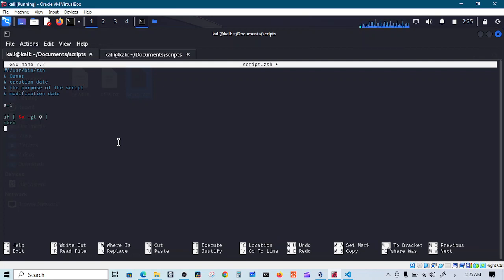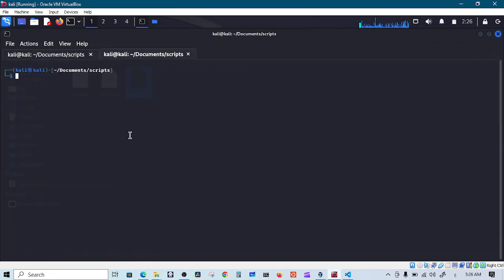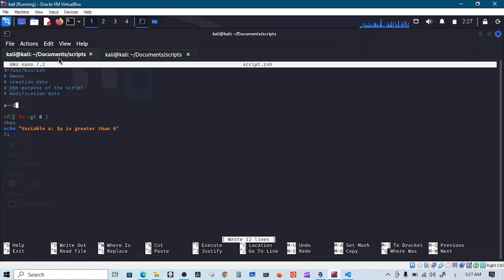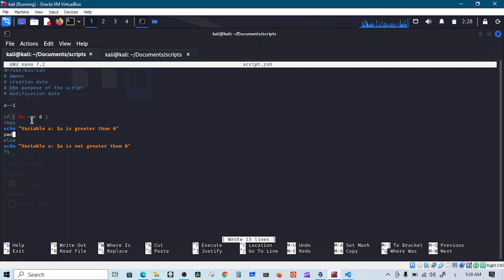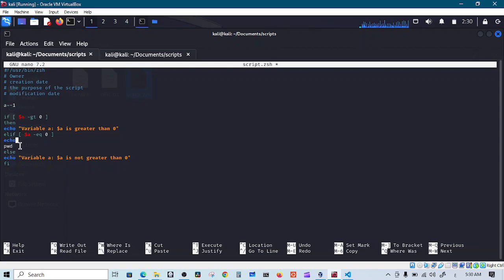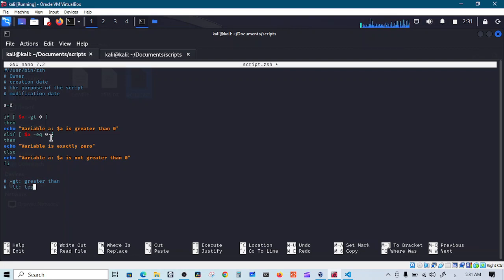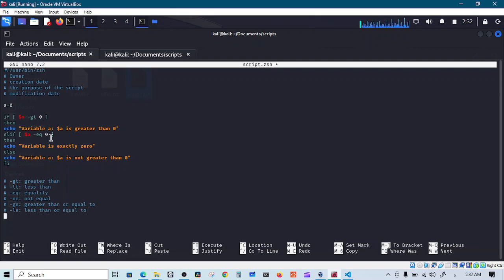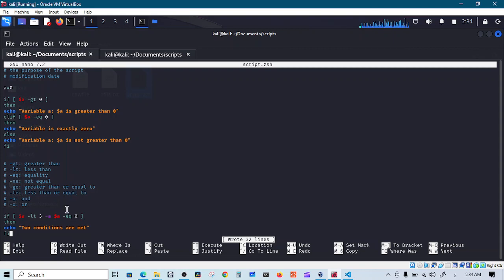If Statement and Relational Operators in Linux Shell Scripting